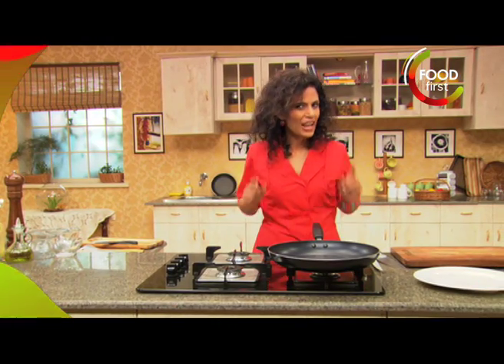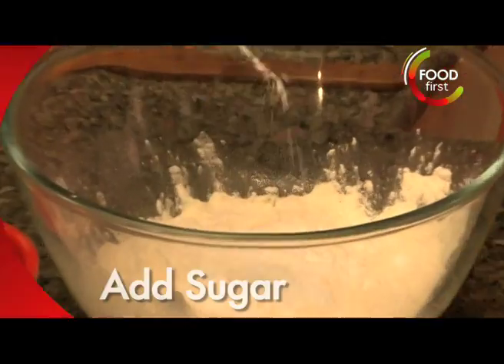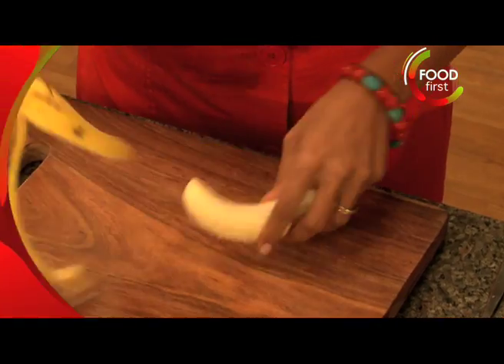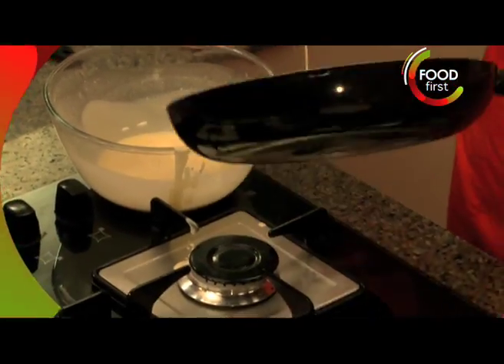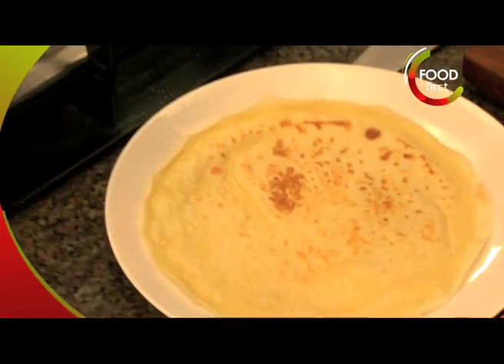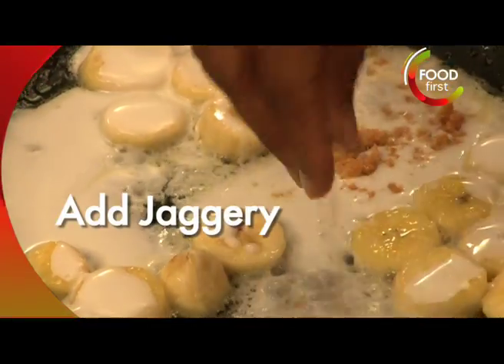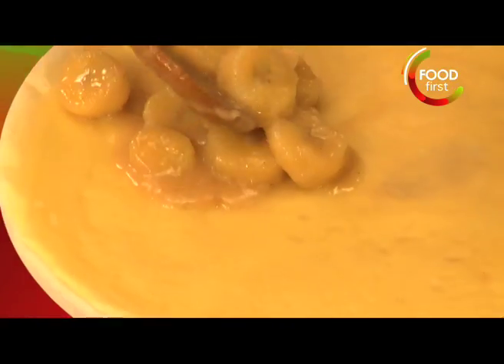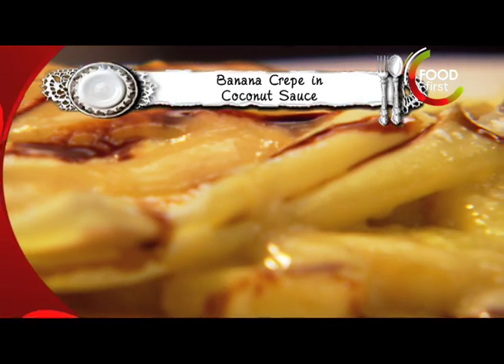How to cook Banana Crepes in Coconut Sauce - sweet surprise - quick & easy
This Mother's Day keep your mother out of the kitchen for one day. A good way to do this to make a special dish for her at home and surprise her.